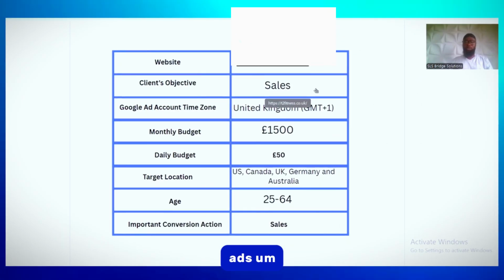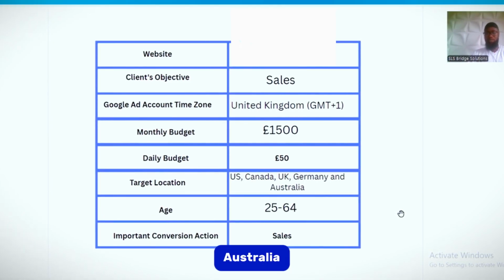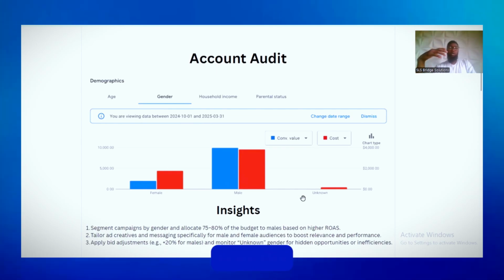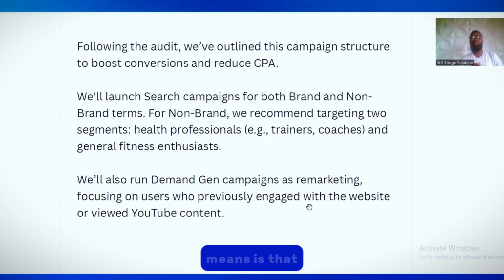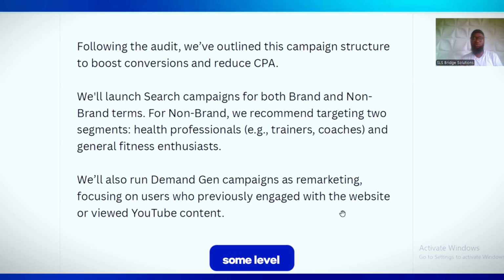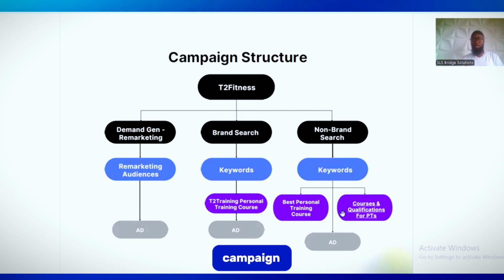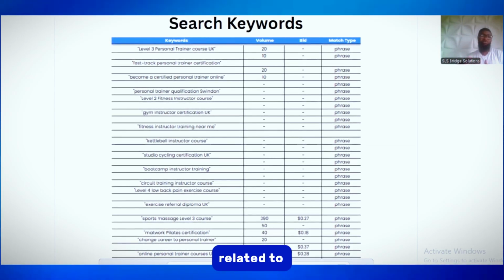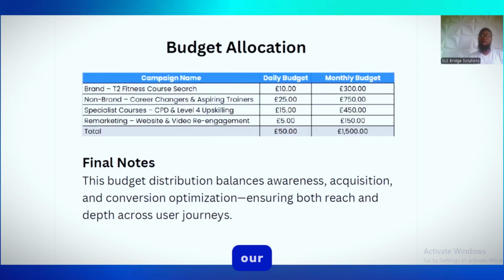How We Structured a $3K/Month Ad Campaign for High Sales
Most businesses are bleeding ad spend and don’t even know it.
This video walks you through the structure we used to turn a $3K/month campaign for a UK-based fitness brand into a consistent sales machine.

You’ll see:

1. The exact campaign layout built from audit data.

2. How we segmented by gender, age, and country for maximum performance.

3. The logic behind our keyword and match type choices.

4. Why brand campaigns aren’t optional anymore.

5. Budget breakdowns across awareness, acquisition, and remarketing.

6. What most marketers ignore and why it’s costing them.

7.  Strategy, real numbers, and results you can apply today.

If you’re running ads and not getting results, you need a better structure.